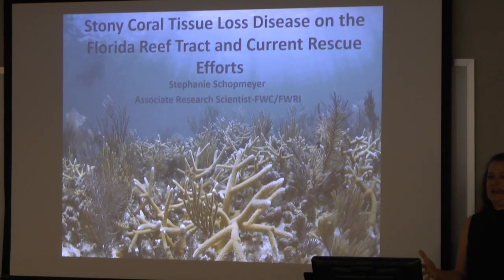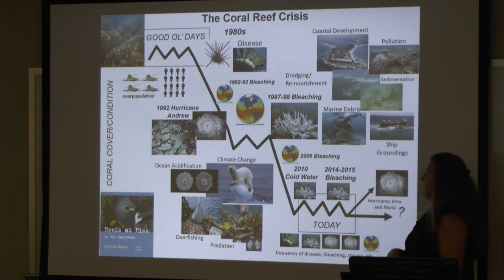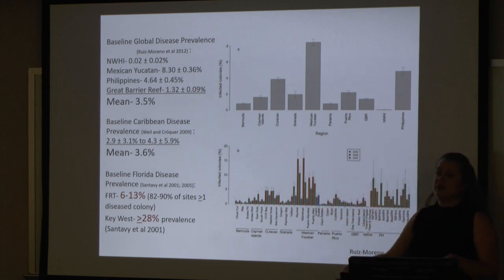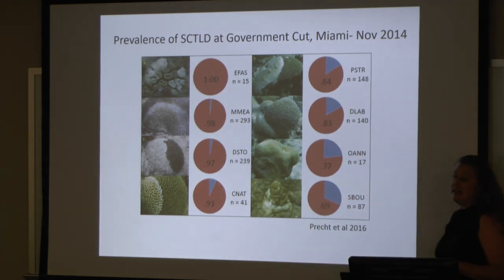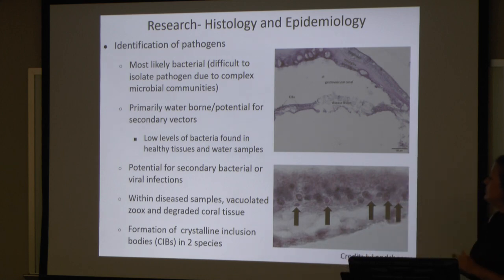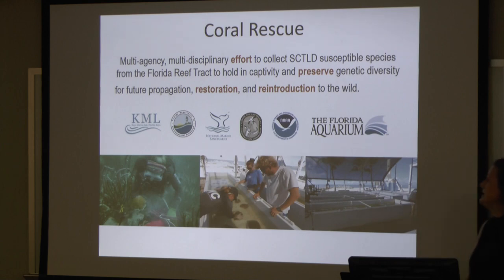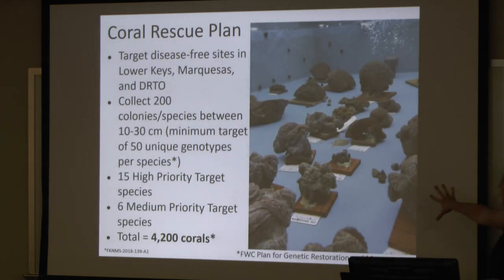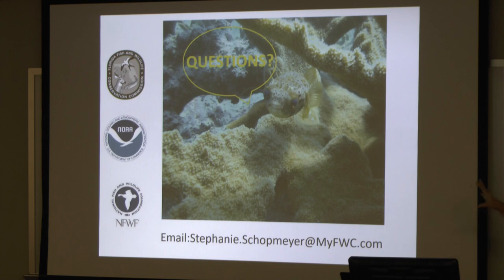Stephanie A Schopmeyer, Fish and Wildlife Research Institute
Stony Coral Tissue Loss Disease on the Florida Reef Tract and Current Rescue Efforts